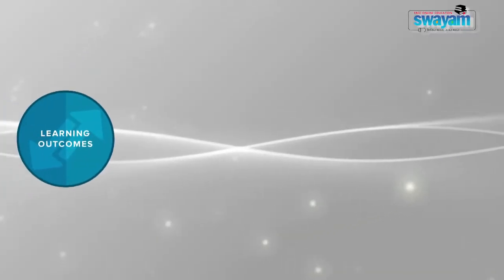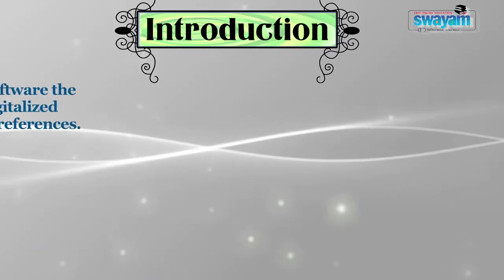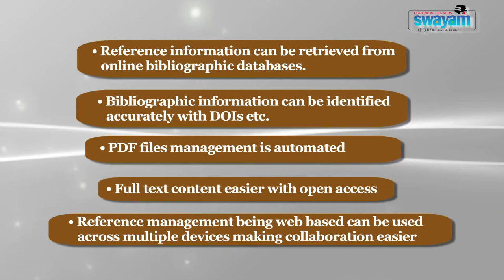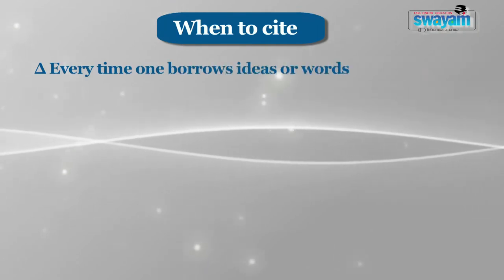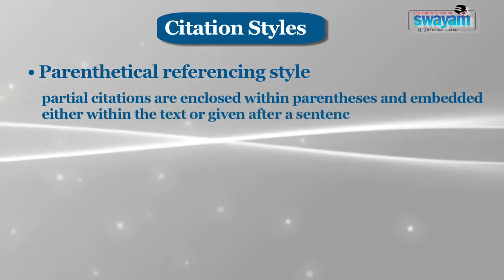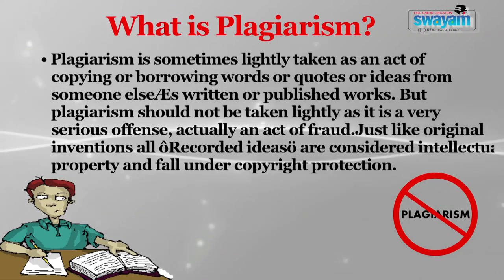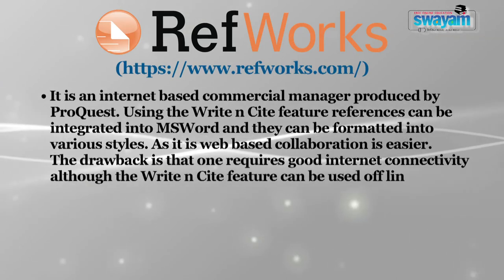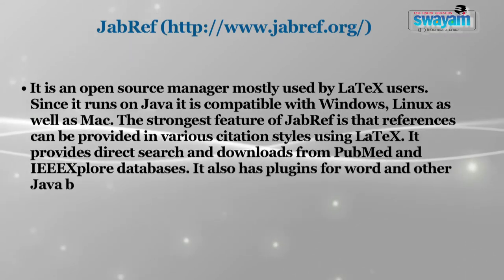Pedagogical Innovations and Research Methodology ARPIT 2018 Reference Management Software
The video is about   Reference Management Softwarerelated with Module 38  of  ARPIT 2018 programme Pedagogical Innovations and Research Methodology 2018 under the flagship of Guru Jambeshwar University of Science& Technology Hisar. The content  presenter of this Module is Assistant Librarian, A C Joshi Library Panjab University, Chandigarh.